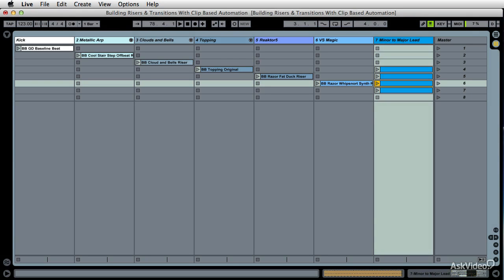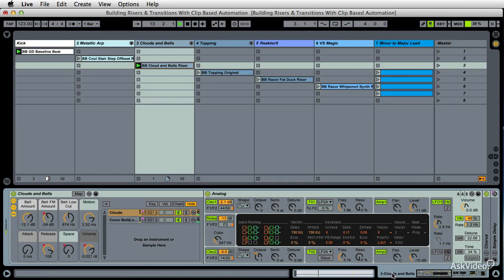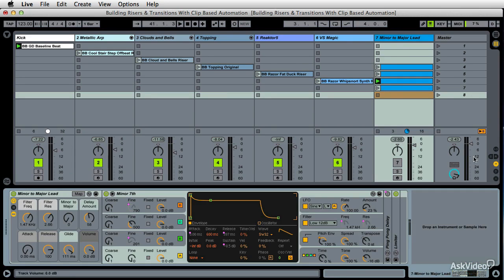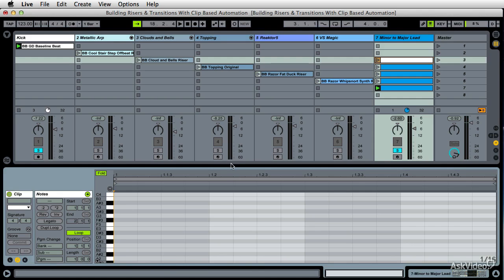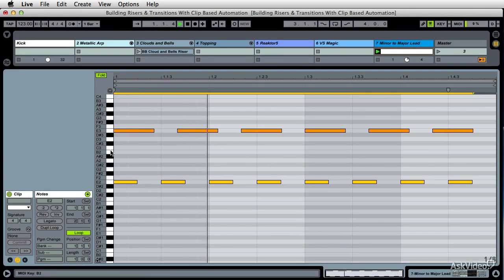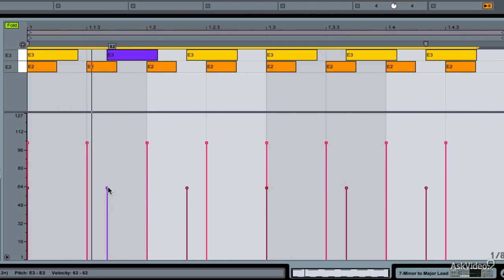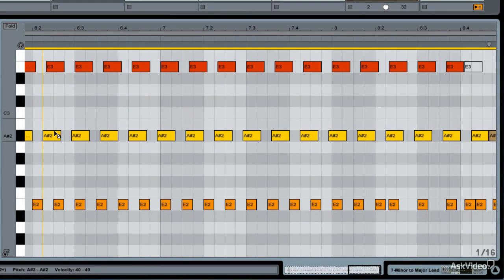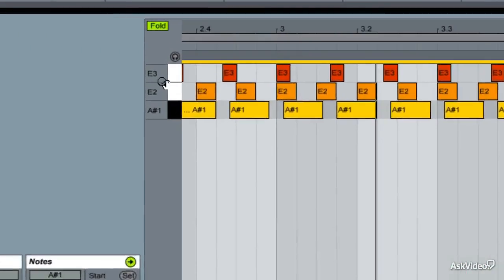Live 9 105: Arranging Explored - 19. Building Rhythmic Riser Patterns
Live 9 105: Arranging Explored by Bill Burgess
Video 19 of 38 for Live 9 105: Arranging Explored

Bill Burgess Ableton Live knowledge is deep. His creative approach to music and arranging reminds us that with a little effort, we can expand our knowledge-base and apply more and more unconventional arranging techniques to our own music making. In this course, he shares his visionary techniques to inspire us to dig even deeper into our Ableton Livecompositional toolboxes.

In his humorous and offbeat manner, Bill takes us on a journey through Lives standard and more
innovativearranging techniques. This awesome journey sparks our creativity and encourages us to explore our sonic imaginations. By watching thiscourse, you get the chance to see how a master arranger/producer deploys the power of Ableton Live. As a result, this will help propelyour music making craft to new and revolutionaryheights!

So sit back and get ready to accelerate your arranging skills with Bill Burgess and Ableton Live.